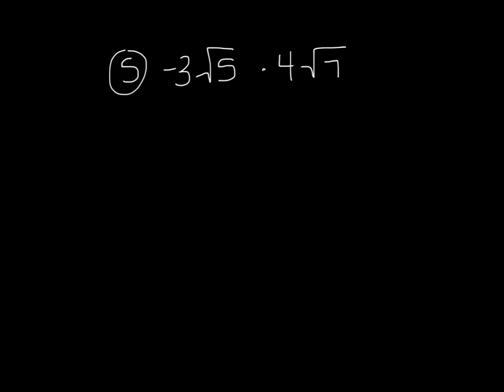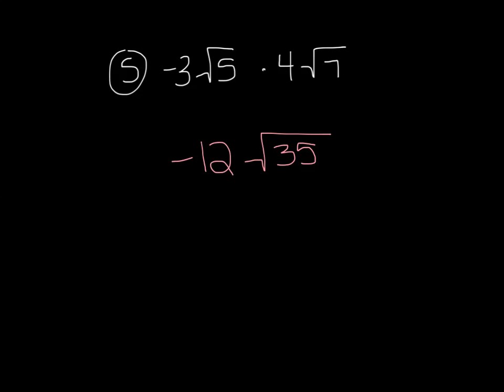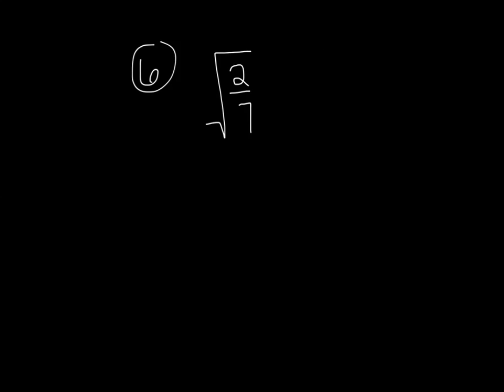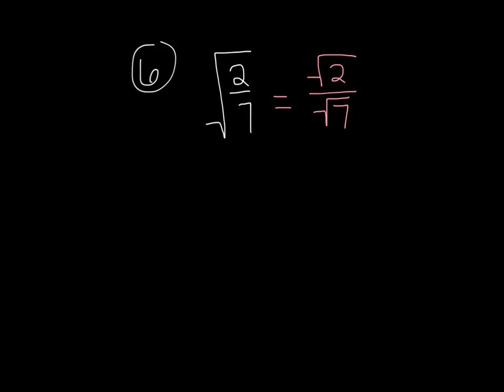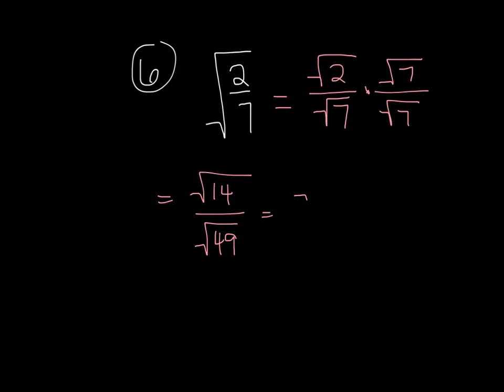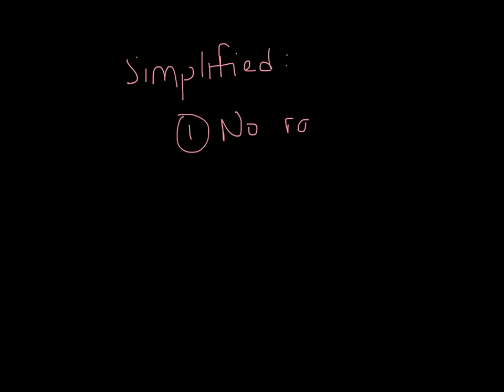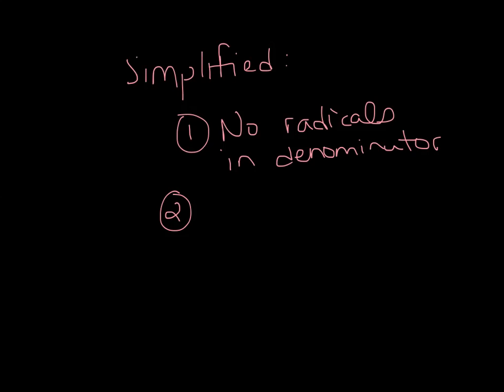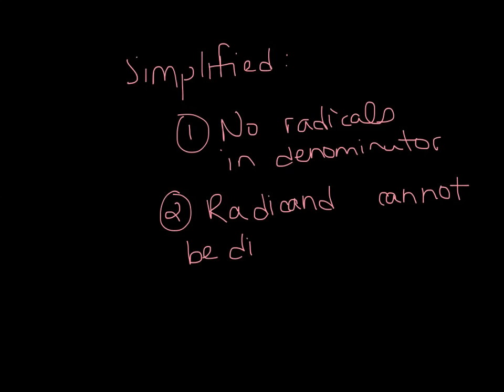Simplifying Radicals 2.0